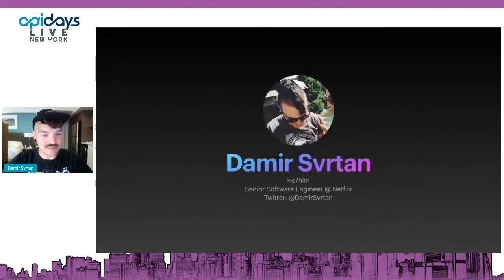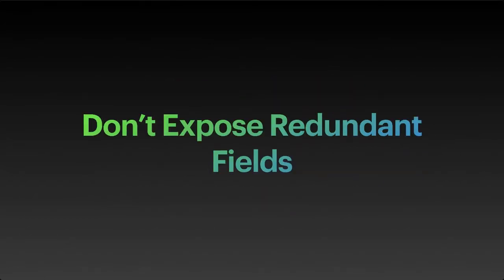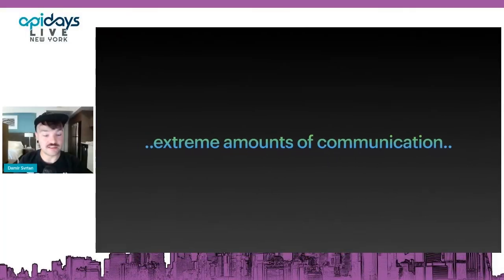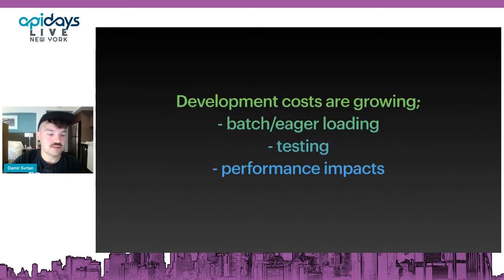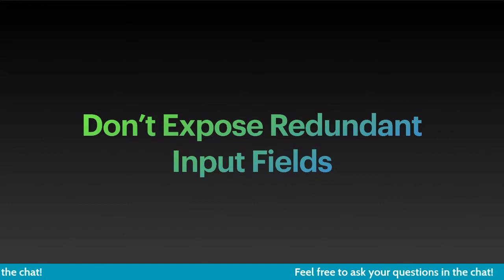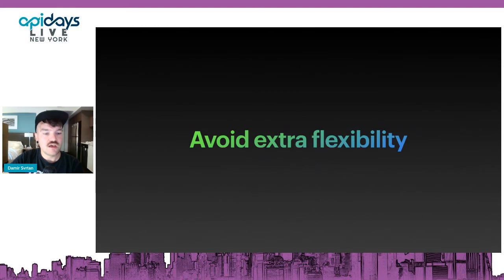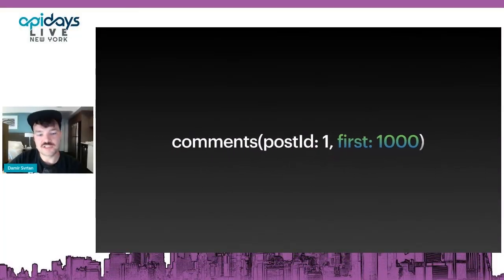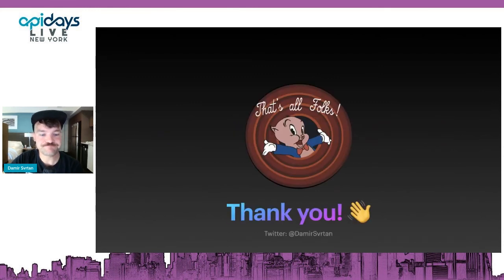Apidays LIVE NewYork 2021 - Designing API's: Less Data is More! By Damir Svrtan,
Apidays LIVE NewYork

Designing API's: Less Data is More!
Damir Svrtan, Senior Software Engineer at Netflix